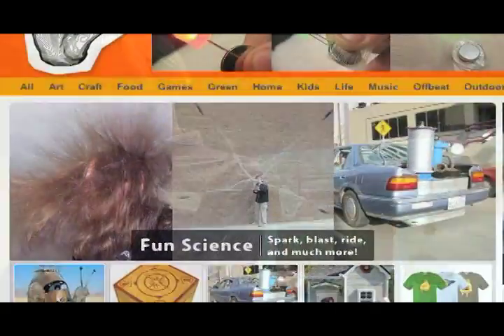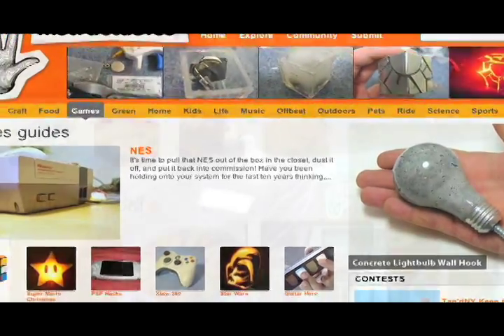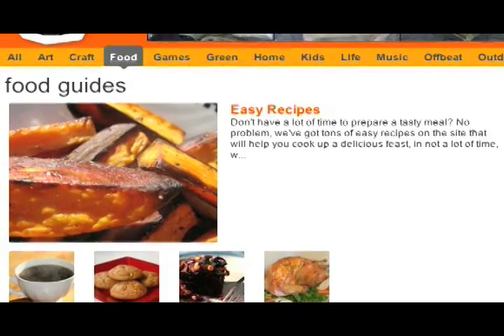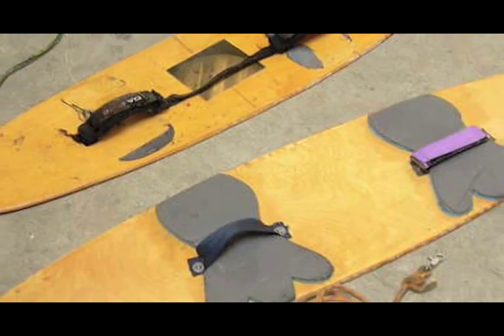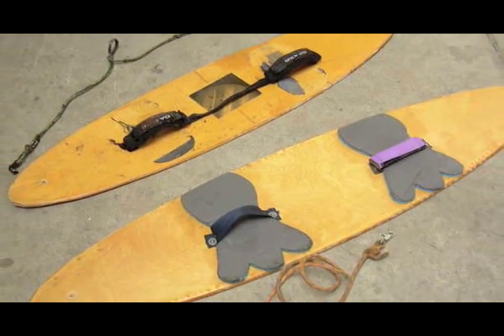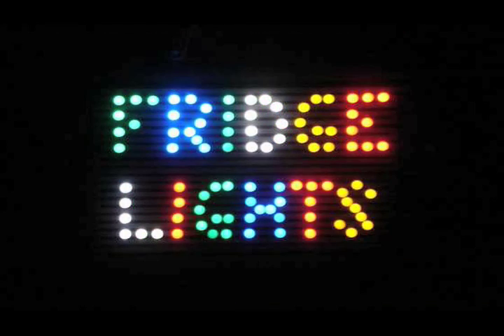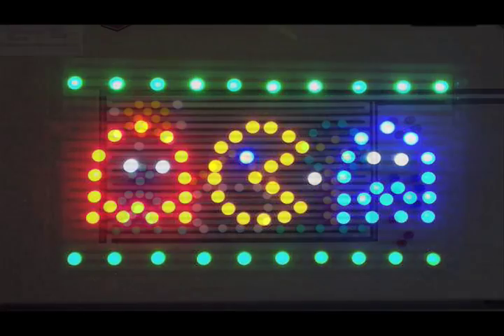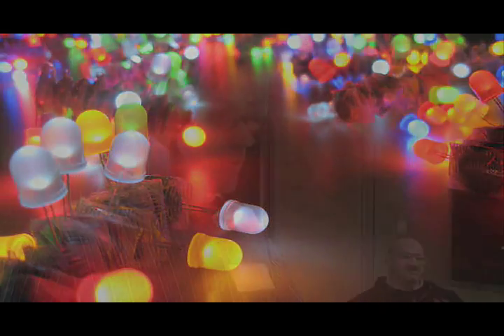B&B-INSTRUCTABLES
Welcome to Brains and Beakers, a new Youth Radio series where young people bring science to life. With support from the National Science Foundation, Youth Radio wants to change the way young people think about science--and scientists. What better way to do that than to make science a media event? Youth Radio joined forces with David Pescovitz from the website Boing Boing and the Institute for the Future to invite a stellar line-up of inventors, engineers, and investigators to our studios in Oakland, Calif. For each segment in the series, our guests provide interactive hands-on demos and then take questions from Youth Radio interviewers.